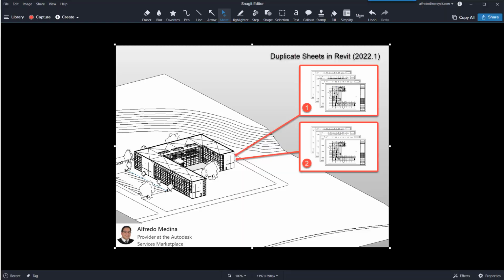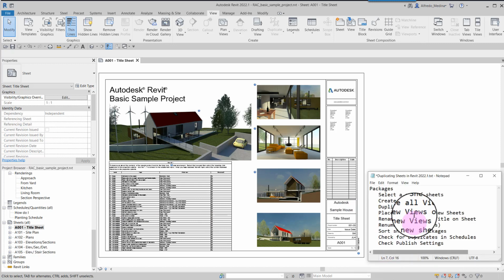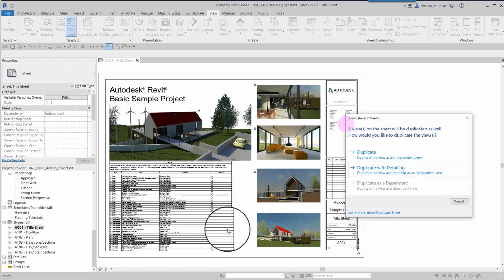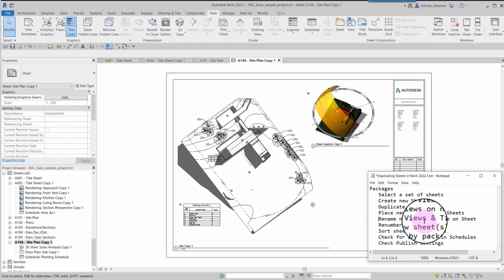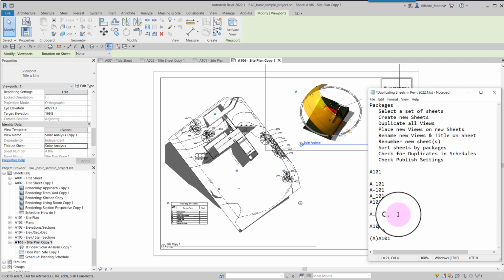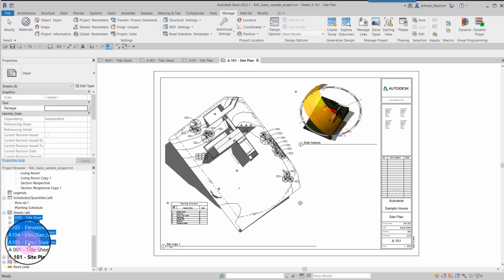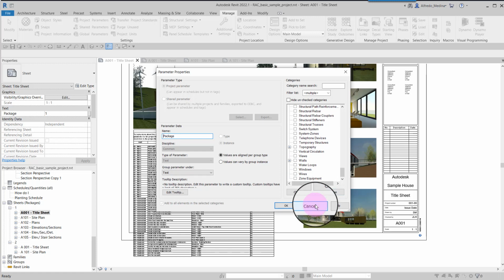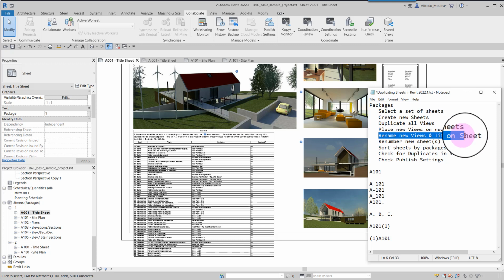Duplicate Sheets in Revit 2022.1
In this video (dated 10/02/21), I try and review the new "Duplicate Sheets" tool in Revit 2022.1 . To try it, I assume that I need to create packages of sheets in a sample project. First I write down the steps, then I make comments about where the new tool helps me the most in doing those steps, where the tool could be enhanced , and what aspects the user has to consider when creating packages.